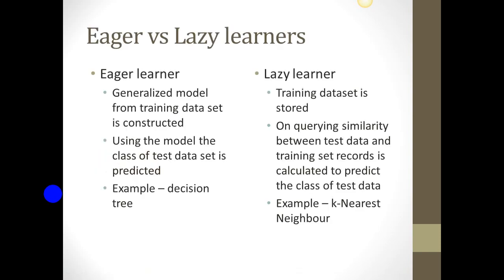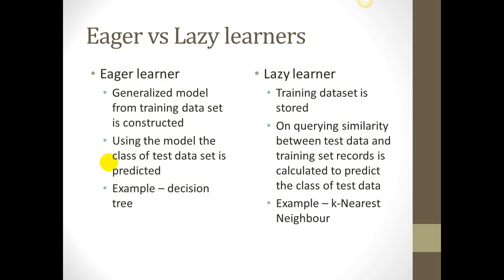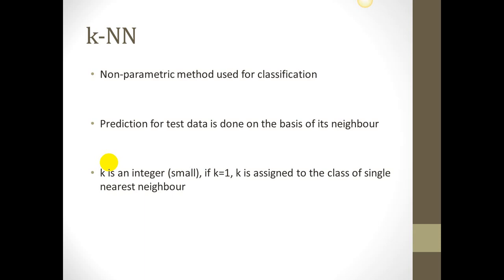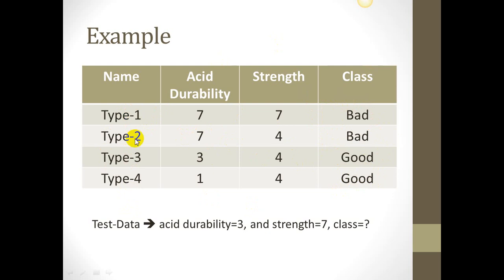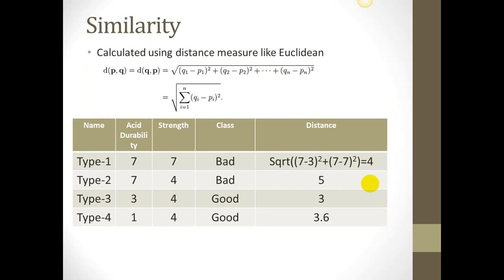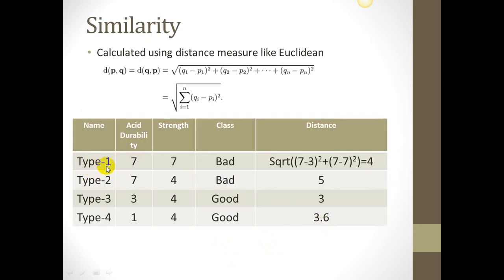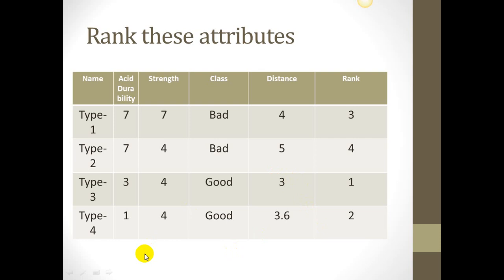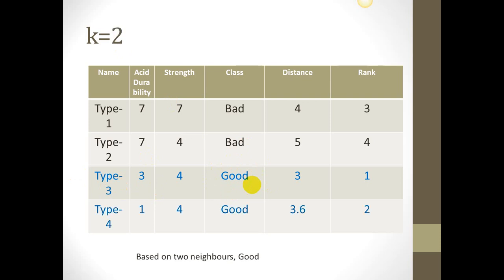How KNN algrorithm works with example : K - Nearest Neighbor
How KNN algorithm works with example: K - Nearest Neighbor, Classifiers, Data Mining, Knowledge Discovery, Data Analytics